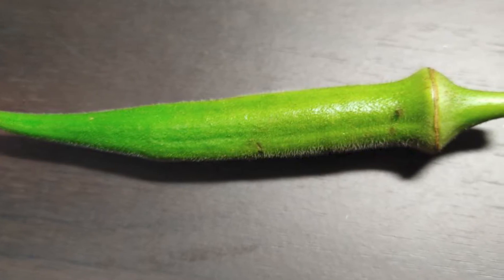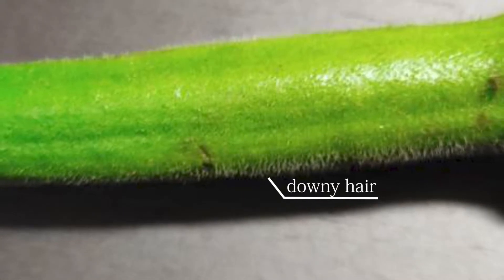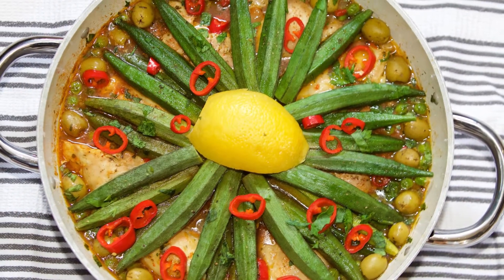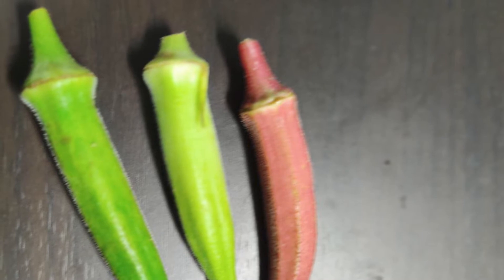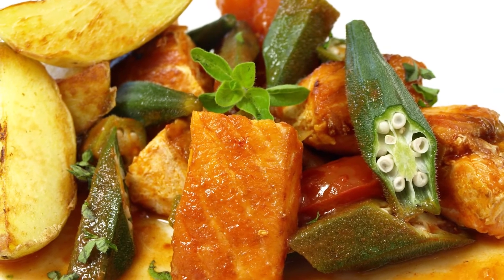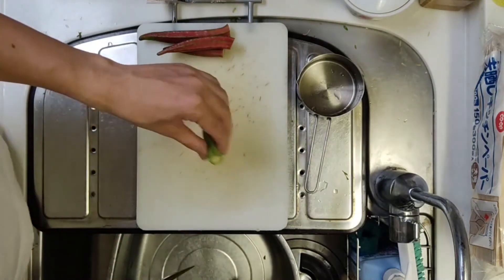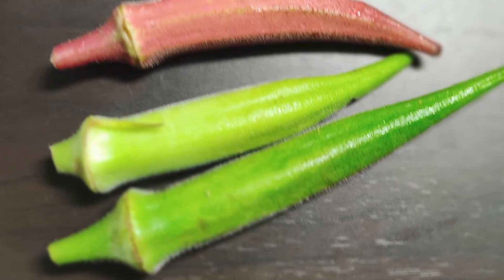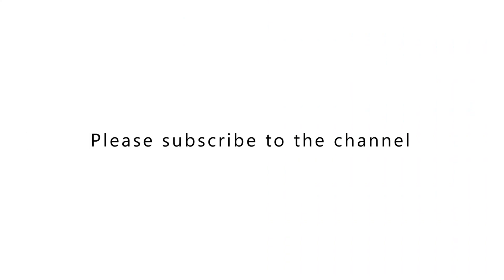【Japan's unique healthy food】OKRA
Japanese diet is said to be health conscious.
In this channel, we will introduce healthy and rare ingredients in Japan.